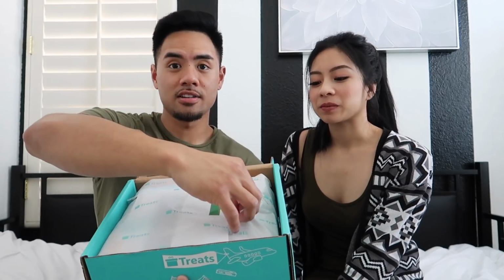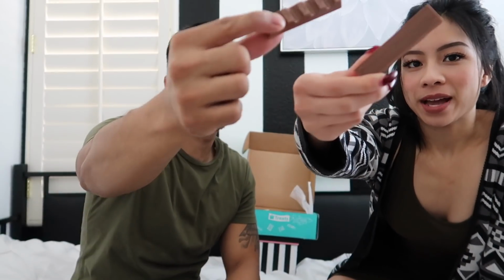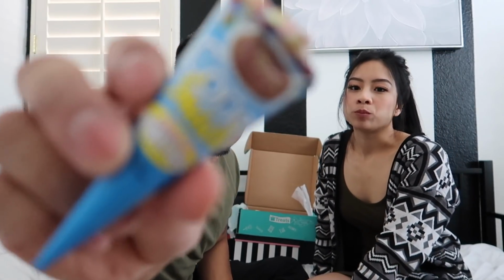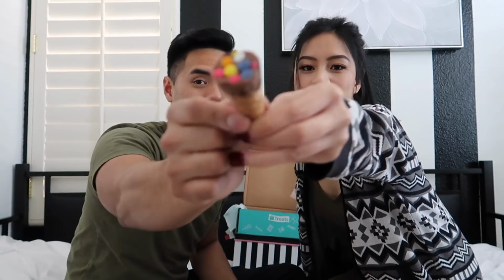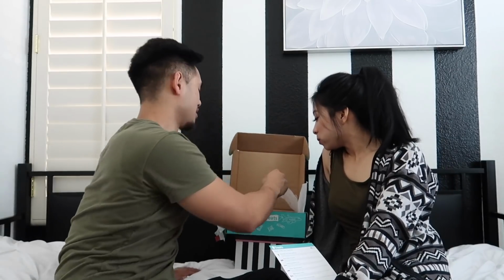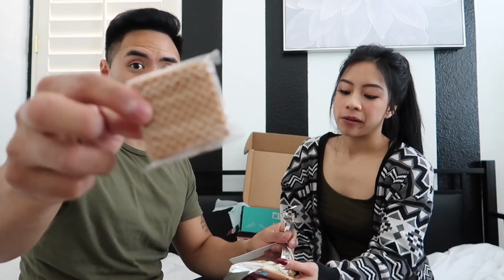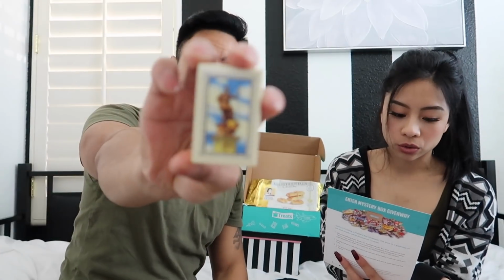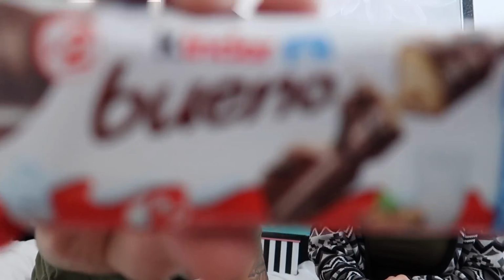TRYING ITALIAN SNACKS FOR THE FIRST TIME! TRY TREATS UNBOXING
WADDUP EVERYONE! TODAY, OUR FRIENDS FROM TRYTREATS.COM SENT US THIS LOVELY INTERNATIONAL ITALIAN SNACK BOX AND WE DECIDED TO UNBOX IT FOR YOU ALL!

Tune in for more videos like these and other festivities.

-Ray Laquindanum